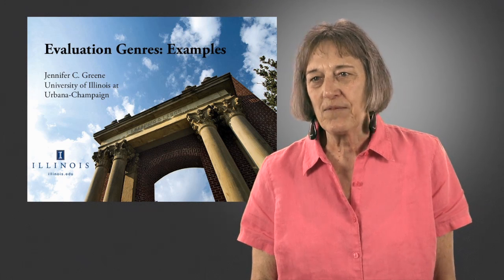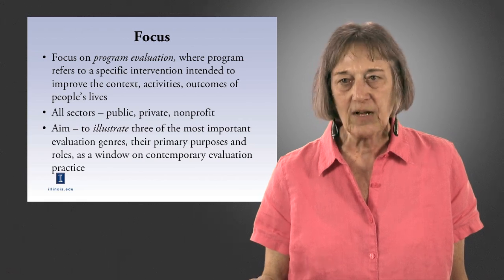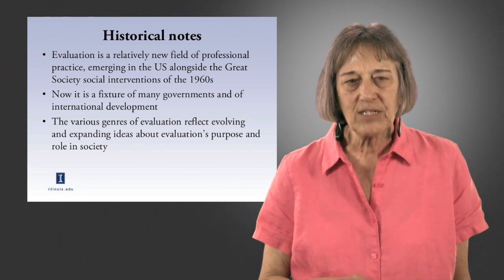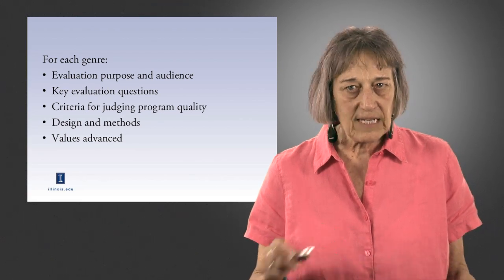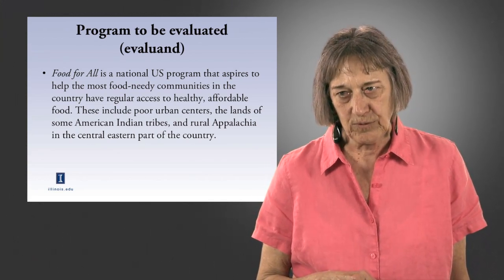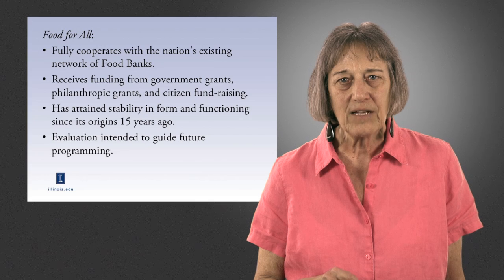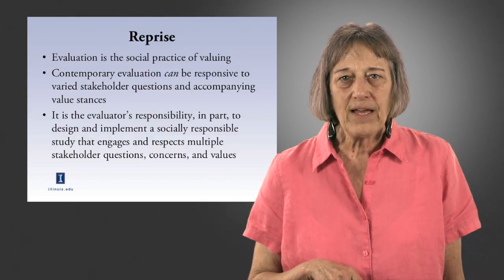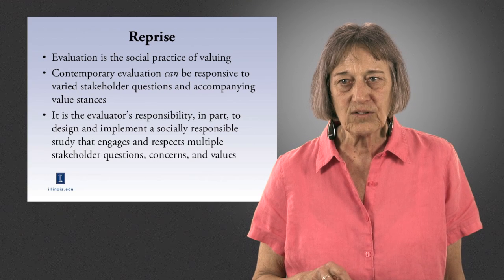Program Evaluation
An Introduction to Evaluation (3), Dr. Jennifer Greene